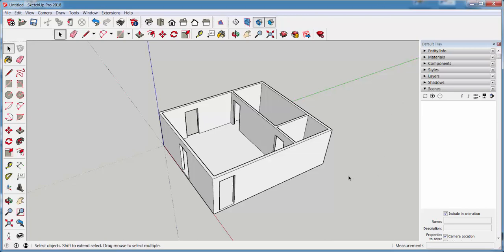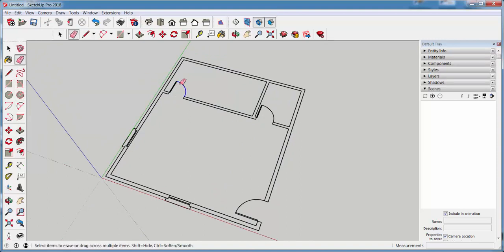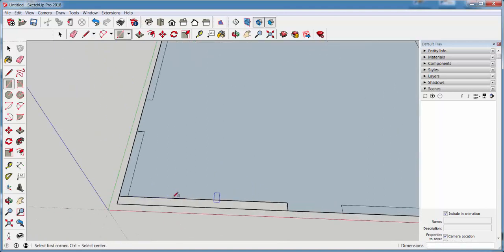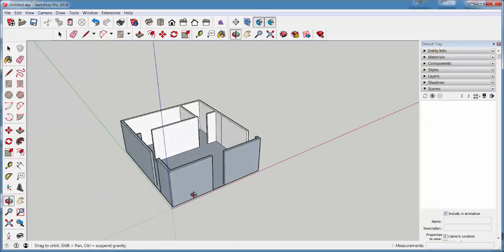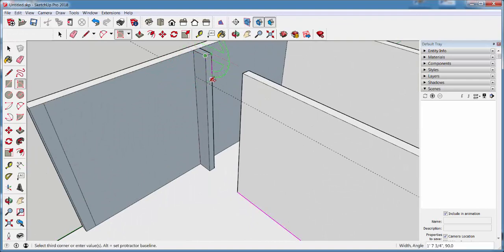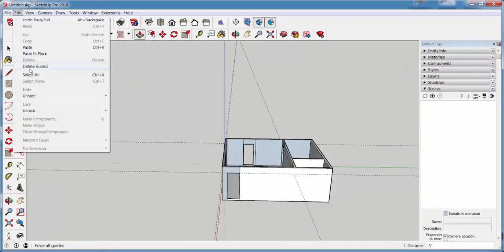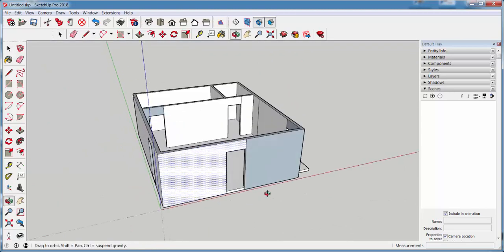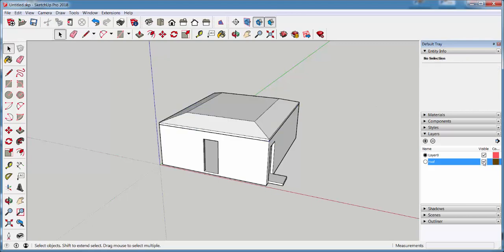SketchUp 2018: Model a House from an AutoCAD File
Import an AutoCAD file and turn it into a house. Use the 3 point rectangle to create door and window heads.